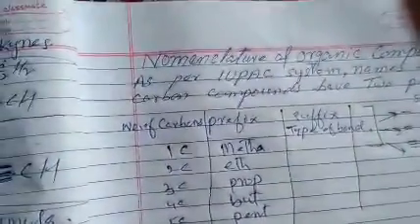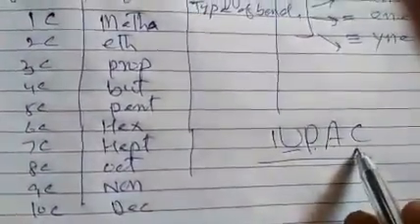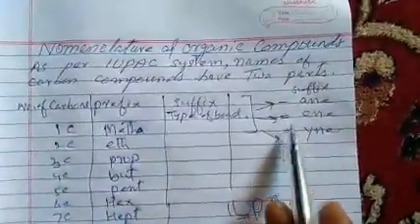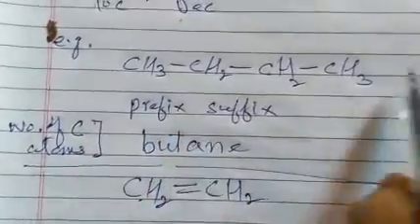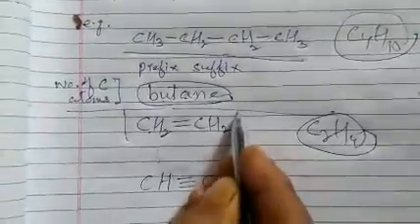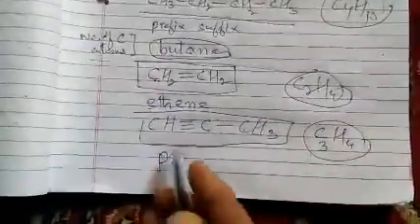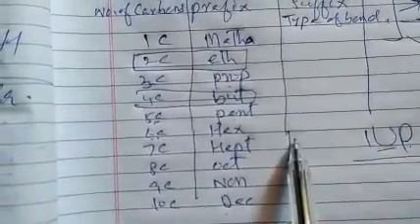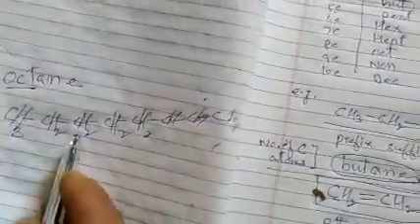10 September 2020